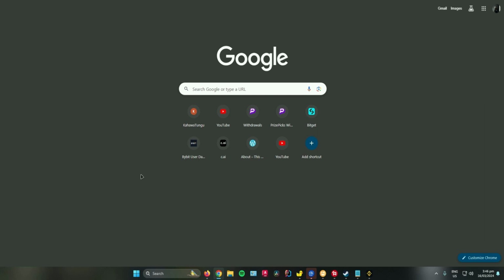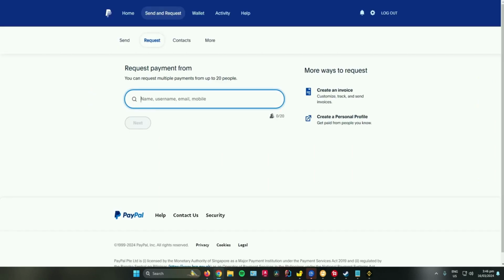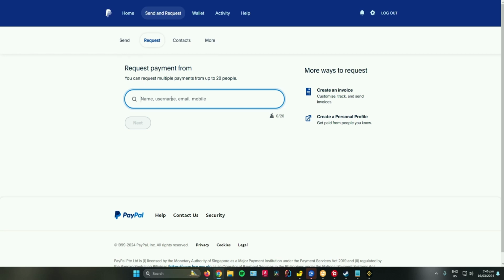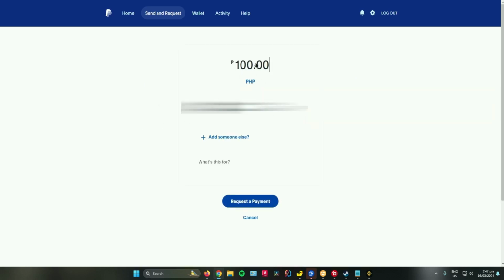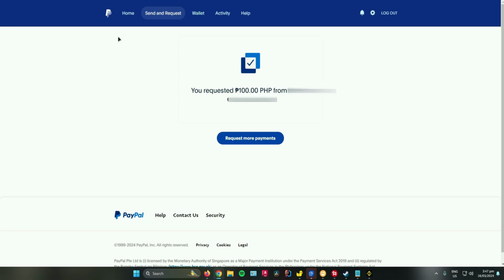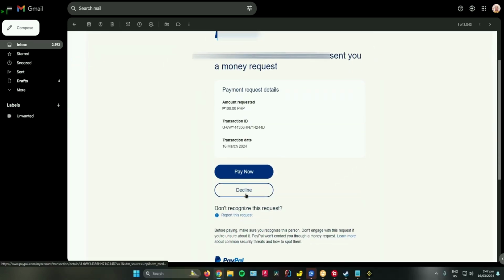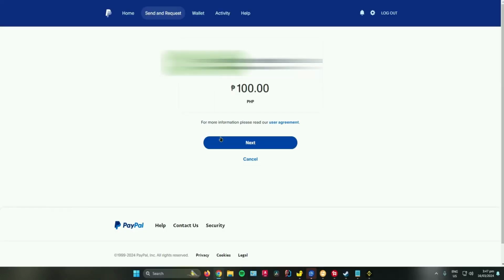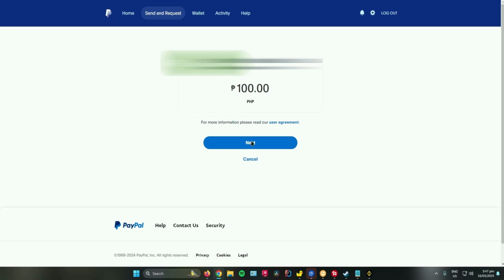How to Move Money From Card to PayPal • Tutorial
In this short tutorial I show you step-by-step how to send money from Debit Card to PayPal.